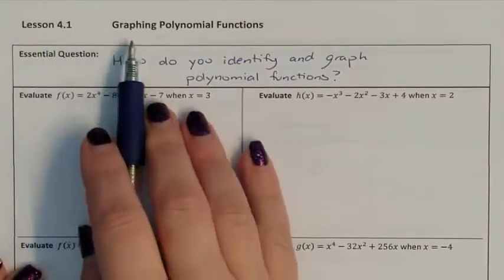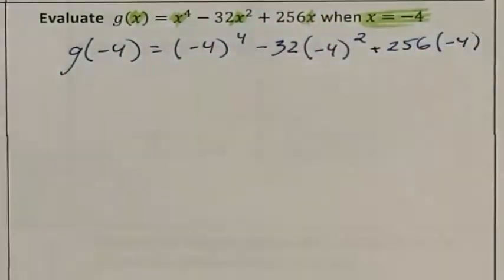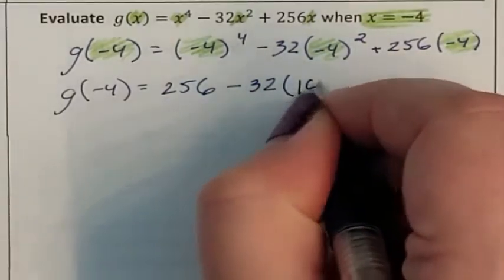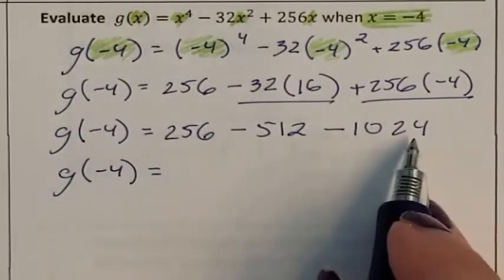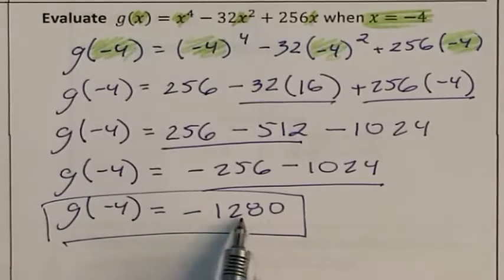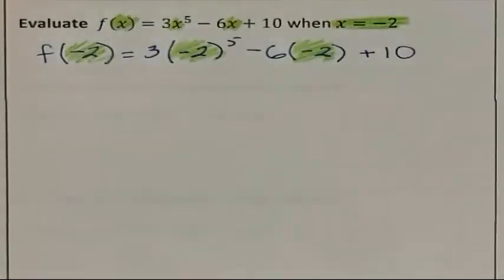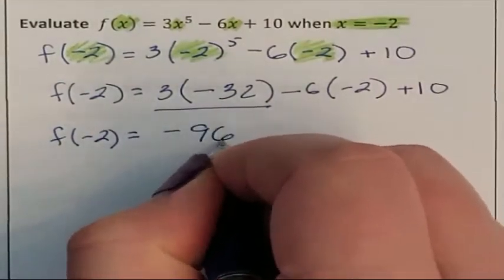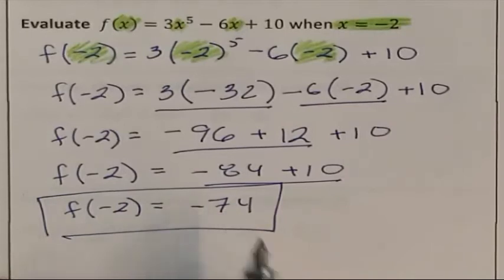Lesson 4.1 Evaluating a Function Given X independent practice answers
I can identify and graph polynomial functions.